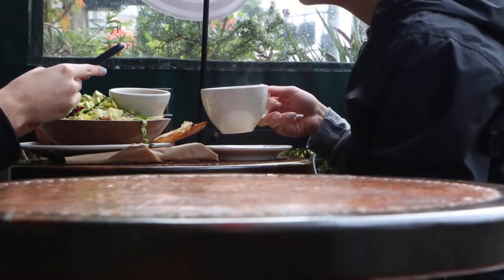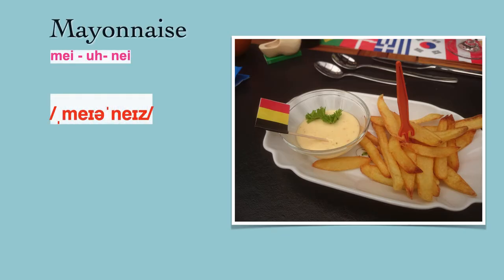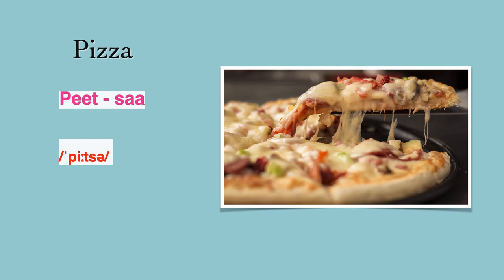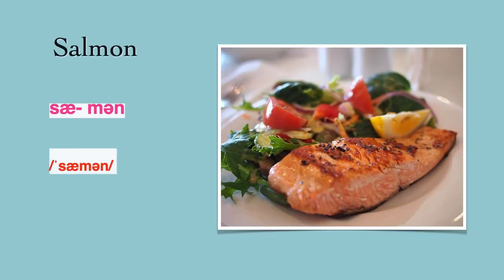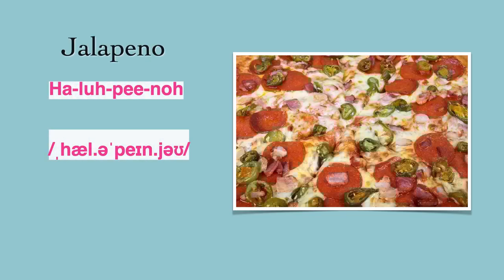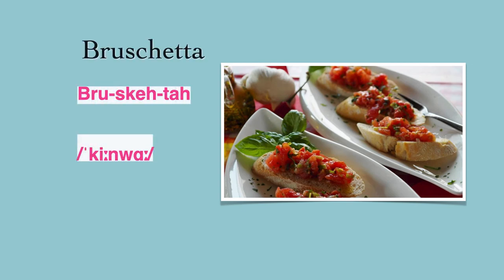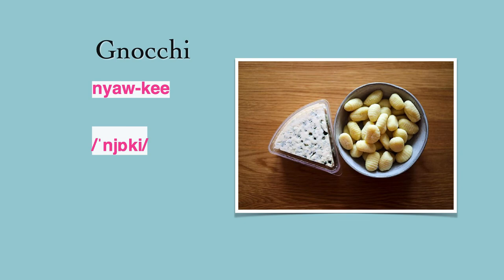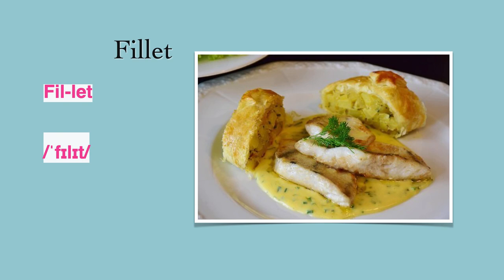Commonly Mispronounced Words Part 5